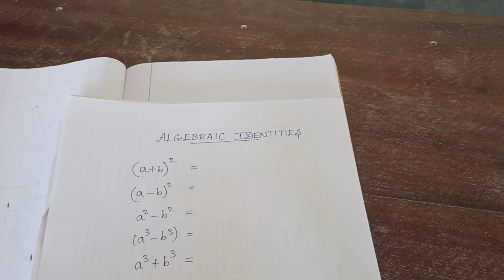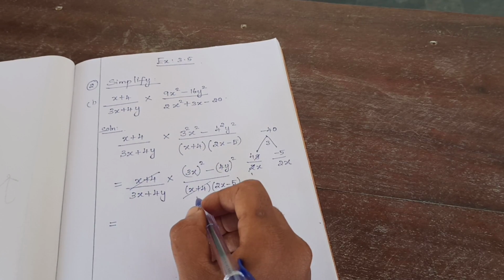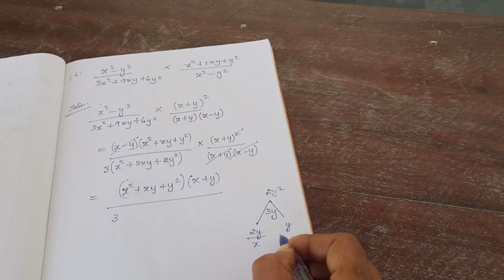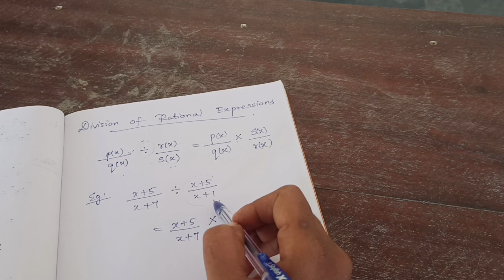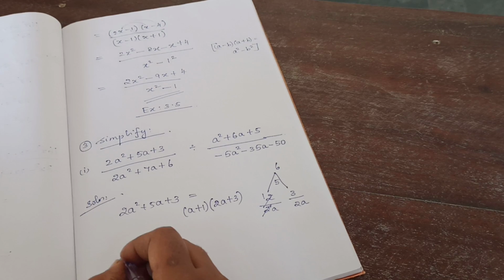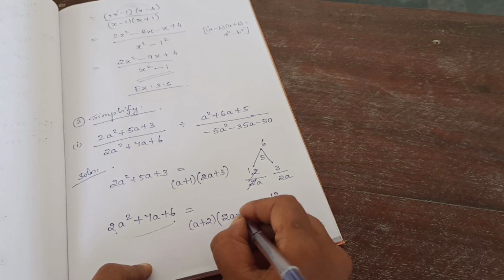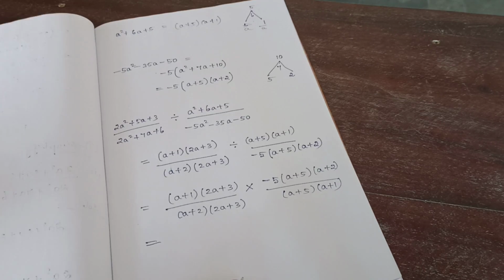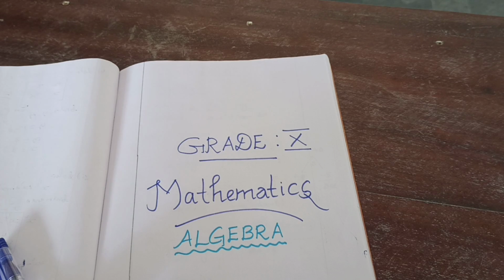GRADE 10 MATHS (DIVISION OF RATIONAL EXPRESSION ) 01 09 2020 9 OO AM